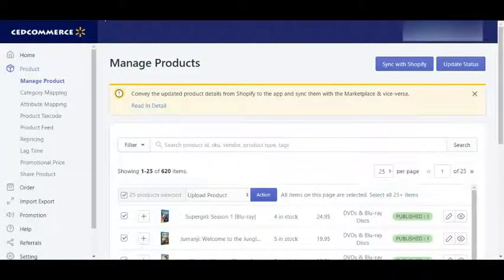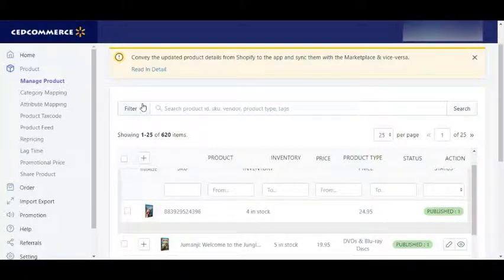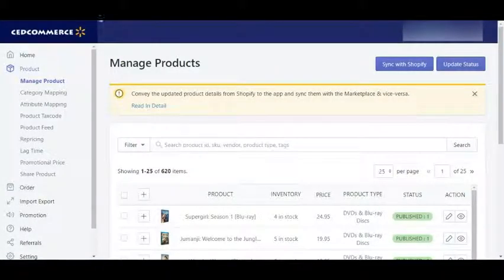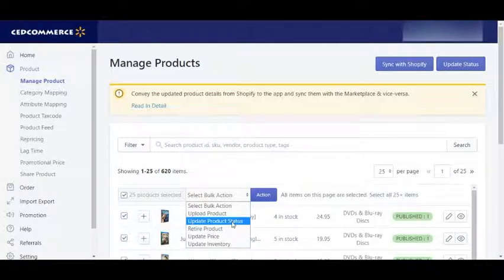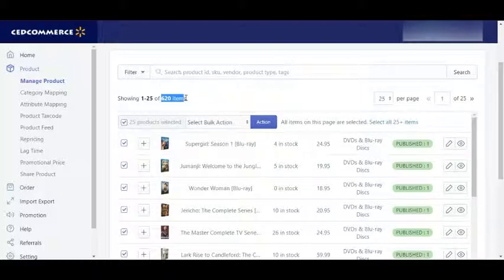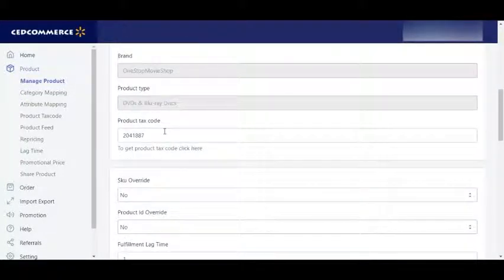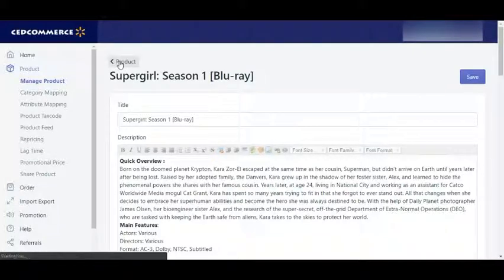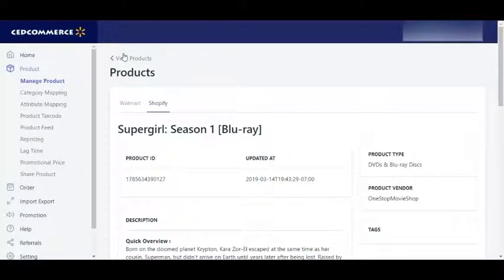How to easily manage Shopify products on Walmart? - CedCommerce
The Walmart Integration helps you to easily manage the Shopify products on Walmart. You can see the products in a grid and perform various actions such as uploading products, updating inventory, price, etc.

Other features of the app:

1) Easy product upload: You can execute hassle-free product upload having optimized product details with proper category mapping, attribute mapping, price details and barcode for each product.

2) Repricing: You can compare the price of your products with similar other products listed by other Merchants and change the product price accordingly with Walmart’s flexible Repricer.

3) Promotional Pricing: You can implement Strike-Through prices on your products in case of discounts, special offers, clearance, etc.

4) Uninterrupted product retirement & re-injection: You can unlist the desired products in case of lower sales. You can relist them when the demand for those products surges again.

5) Threshold Inventory: You can set a lower limit on your products to avoid order cancellation.

6) Compatibility with 3P shipping apps: The app extends compatibility to your products to be shipped through 3P logistics apps such as Shipstation, Delivery, Shipworks, and Shipwire, etc. for hassle-free shipping of orders.